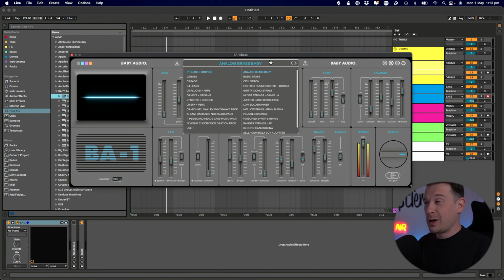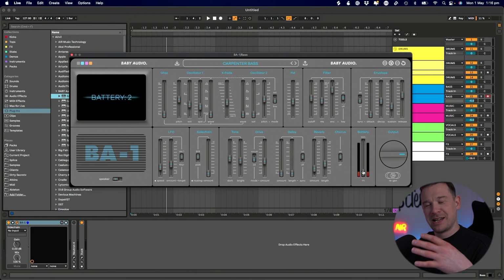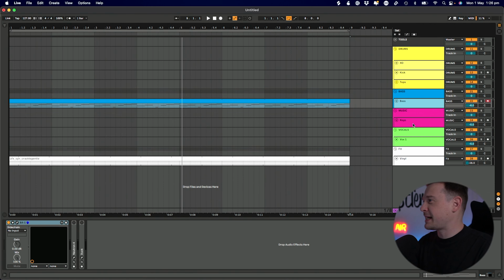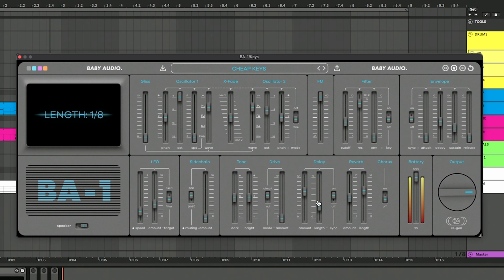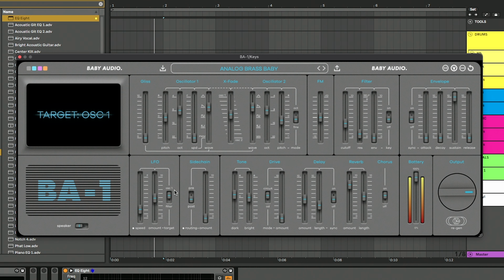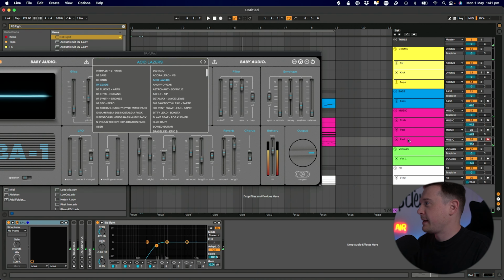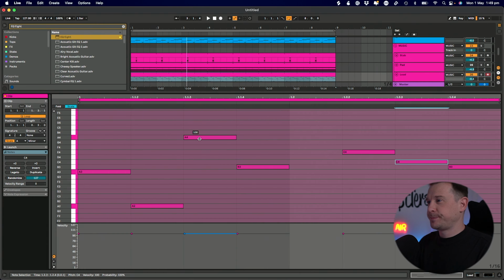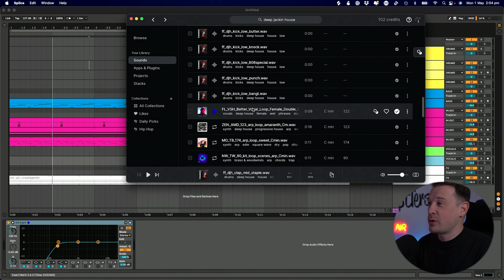Making A Track With Baby Audio's First Synth BA-1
Baby Audio have just launched their first synth and rather than add to the large amount of reviews already on Youtube I thought I'd show some practical use by using it to make track. Long story short, it's a brilliant synth!

00:00 - Intro
00:25 - Drums
00:40 - BA-1 Bass
04:06 - BA-1 Synth Stabs
05:46 - BA-1 Pads
07:41 - BA-1 Lead
10:59 - Drum Tweaks
11:16 - Vocals
12:26 - BA-1 Patch Tweaking
13:15 - Wrap Up